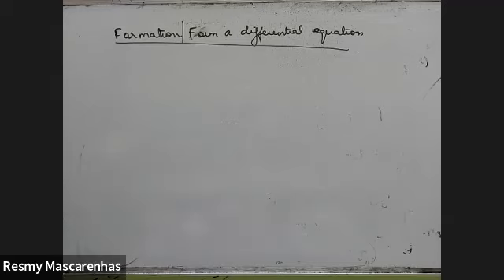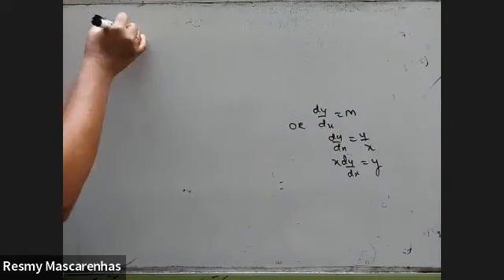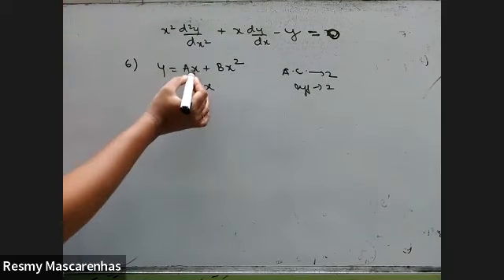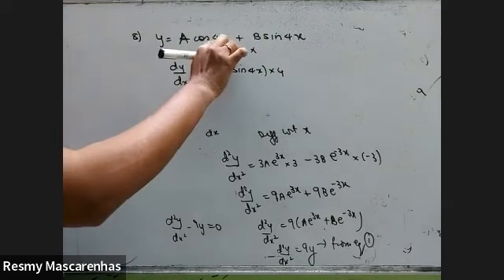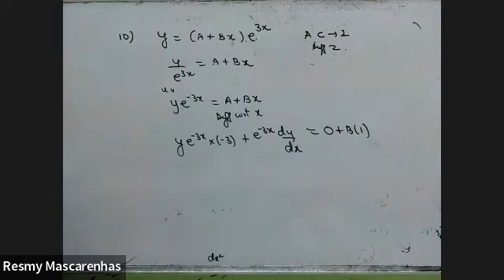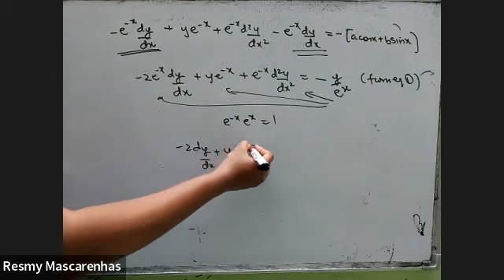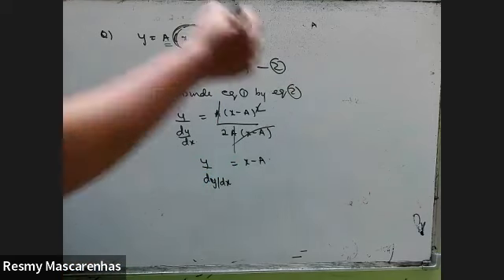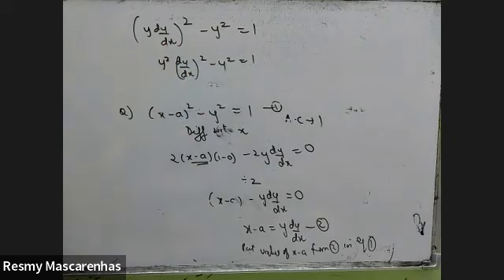21 22 12 differential equation 4